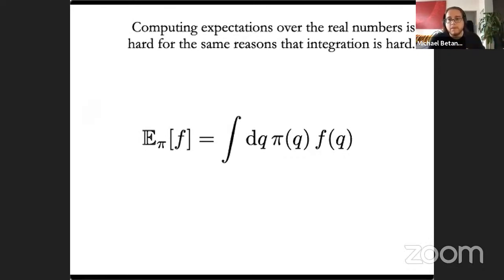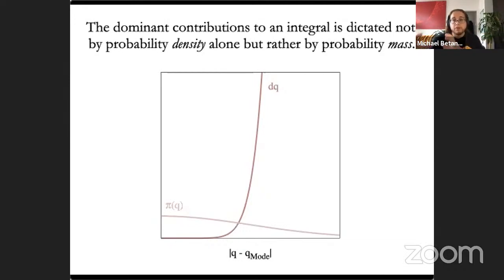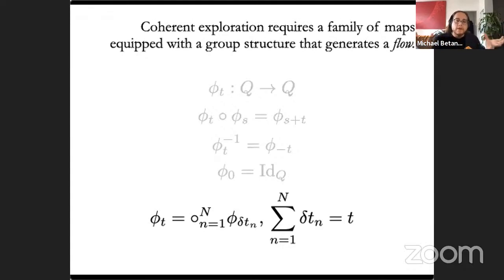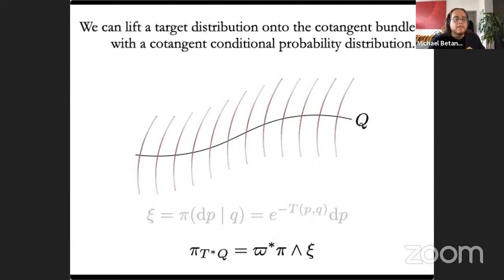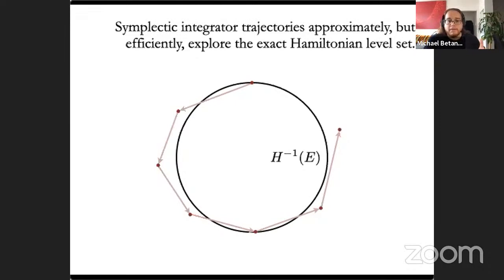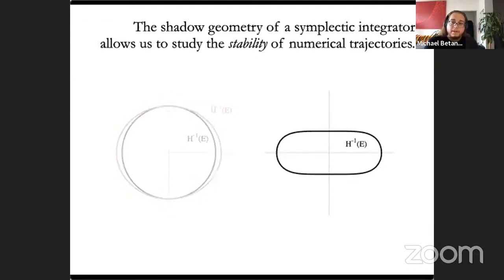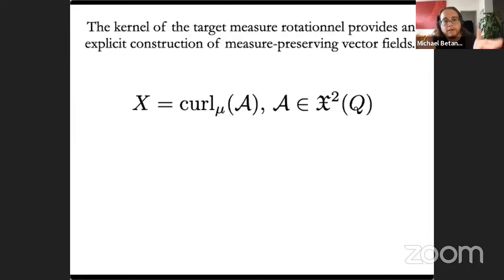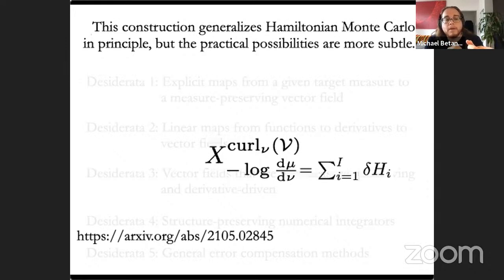LOGML - Michael Betancourt: Unravelling A Geometric Conspiracy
The Hamiltonian Monte Carlo method has proven a powerful approach to efficiently exploring complex probability distributions.  That power, however, is something of a geometric conspiracy: a sequence of delicate mathematical machinations that ensure a means to explore distributions not just in theory but also in practice.  In this talk I will discuss the coincident geometrical properties that ensure the scalable performance of Hamiltonian Monte Carlo and present recent work developing new geometric theories that generalize each of these properties individually, providing a foundation for generalizing the method without compromising its performance.

Michael Betancourt is the principal research scientist with Symplectomorphic, LLC where he develops theoretical and methodological tools to support practical Bayesian inference. He is also a core developer of Stan, where he implements and tests these tools. In addition to hosting tutorials and workshops on Bayesian inference with Stan he also collaborates on analyses in epidemiology, pharmacology, and physics, amongst others. Before moving into statistics, Michael earned a B.S. from the California Institute of Technology and a Ph.D. from the Massachusetts Institute of Technology, both in physics.